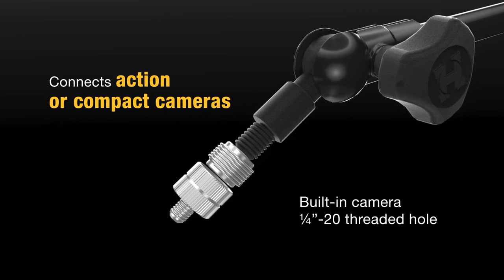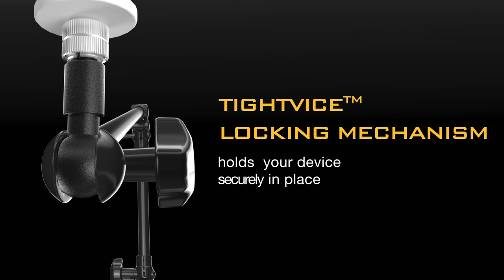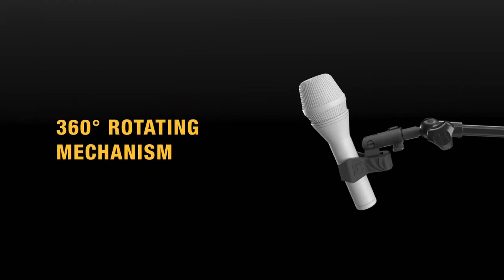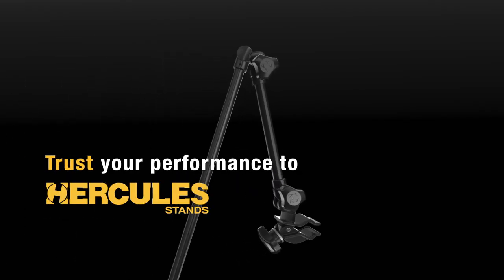HERCULES Universal Podcast Mic & Camera Arm Stand DG107B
The best podcasting stand for your home or studio!